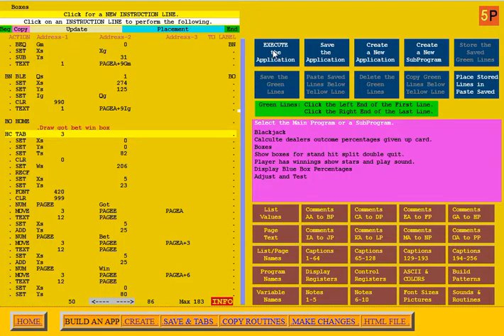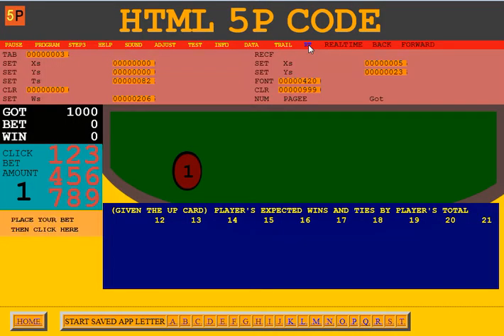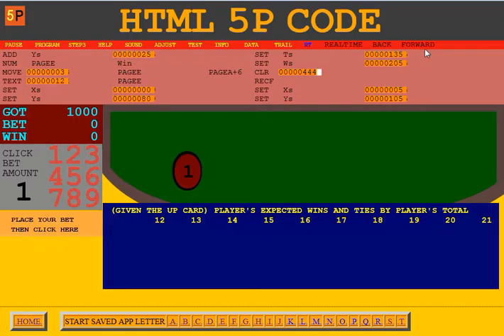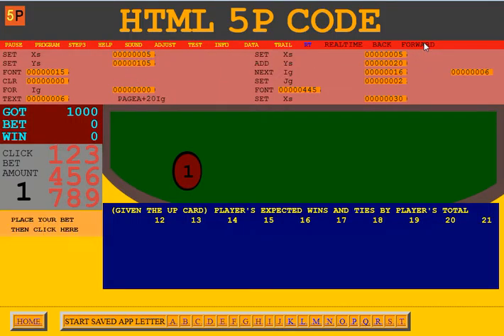REAL TIME SCREEN